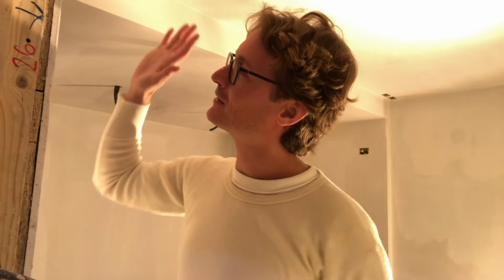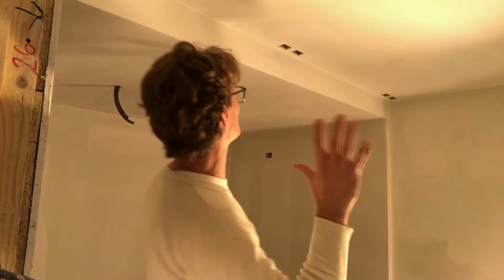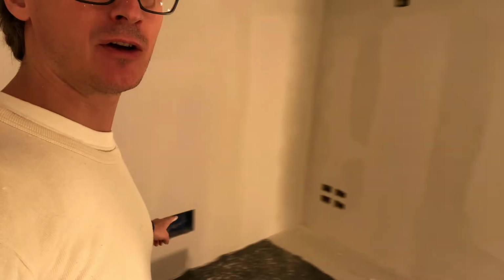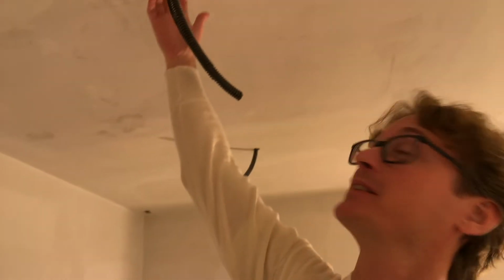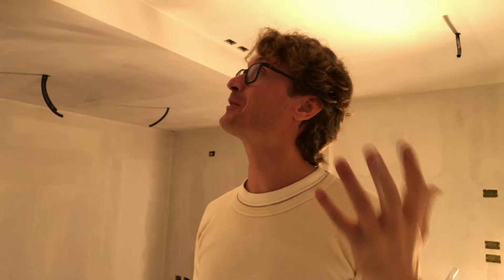HOW TO BUILD A PRODUCTION STUDIO - PART 6 - XYZ EP15 | Mode Zero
In this video there's a hidden key. If you find the key, insert it